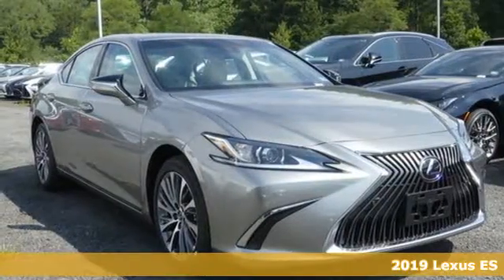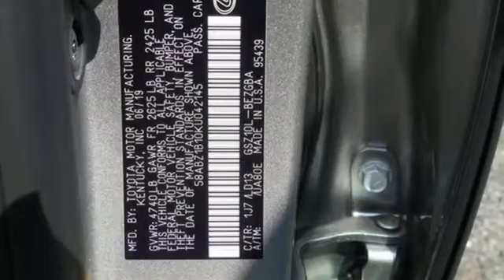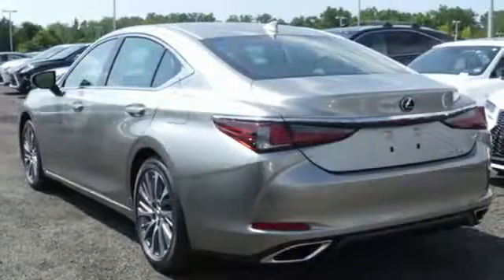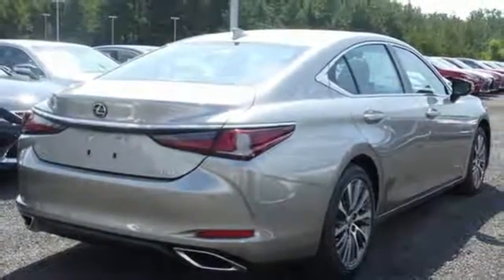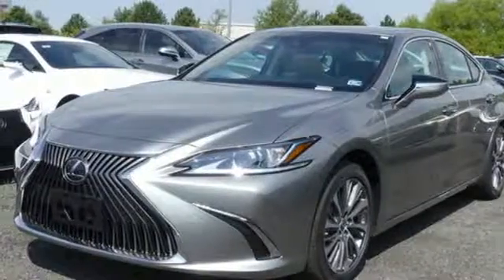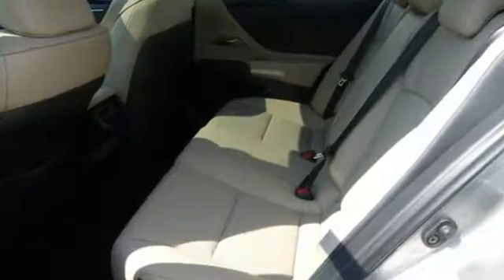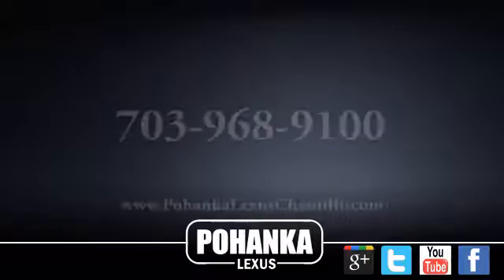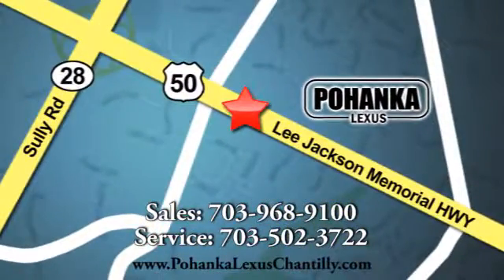New 2019 Lexus ES Chantilly Dale City VA DC, MD ESKU042145 - SOLD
Year: 2019
Make: Lexus
Model: ES
Trim: ES 350 FWD
Engine: 210 L V6 Cyl.
Color: Atomic Silver
Interior: Chateau
Stock #: ESKU042145
VIN: 58ABZ1B10KU042145

Address:
13909 Lee Jackson Memorial Hwy